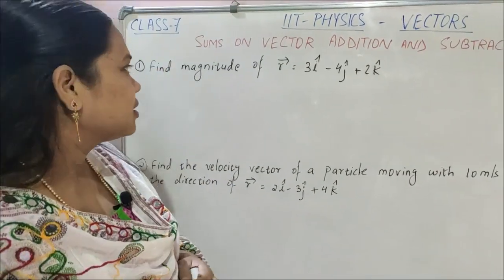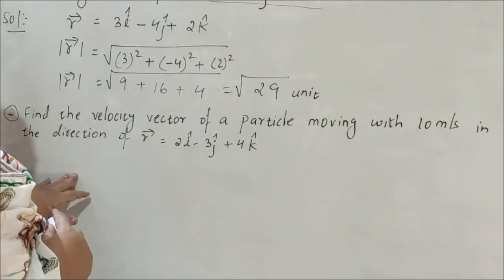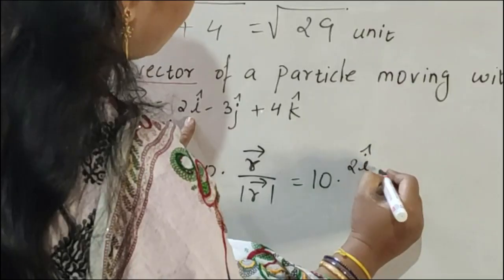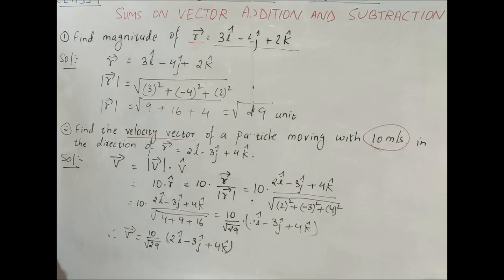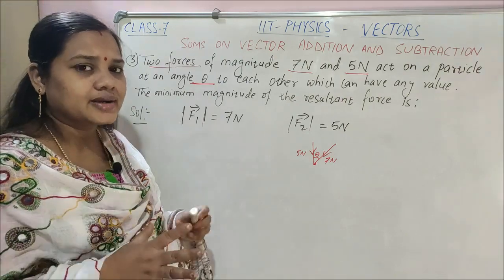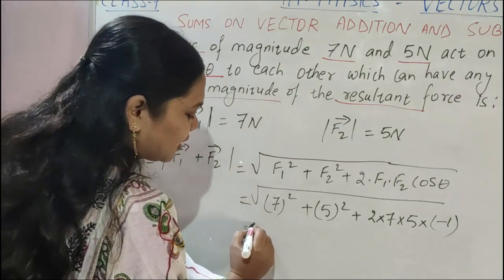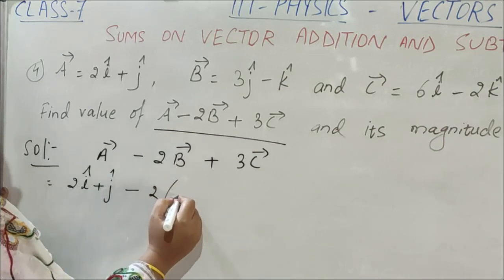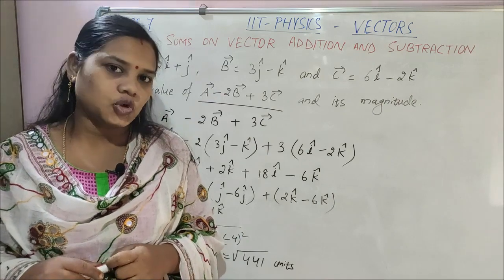Class-7 IIT Physics #